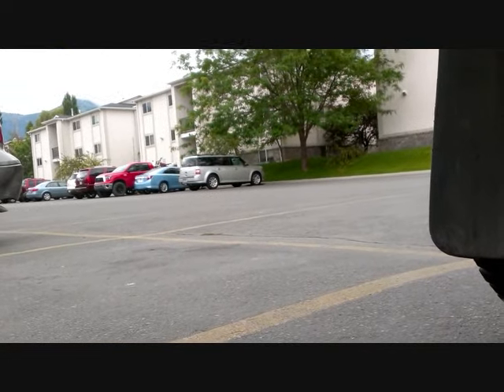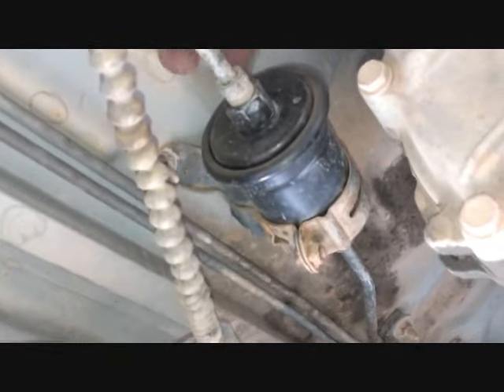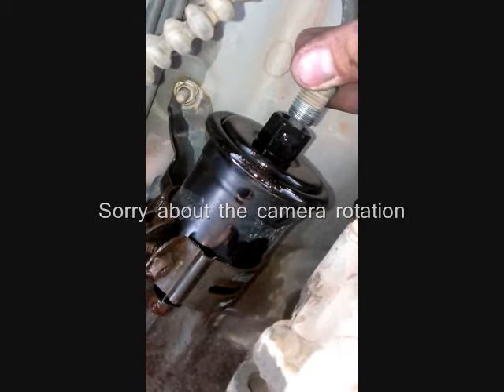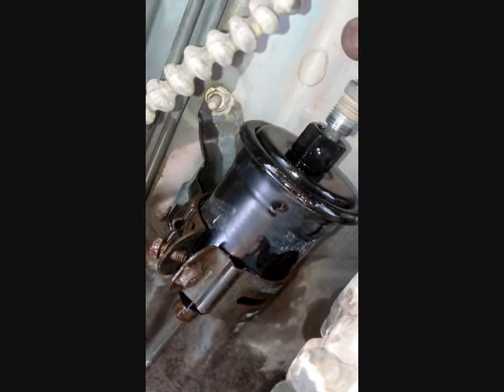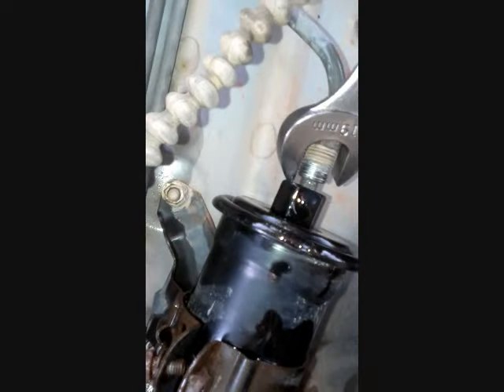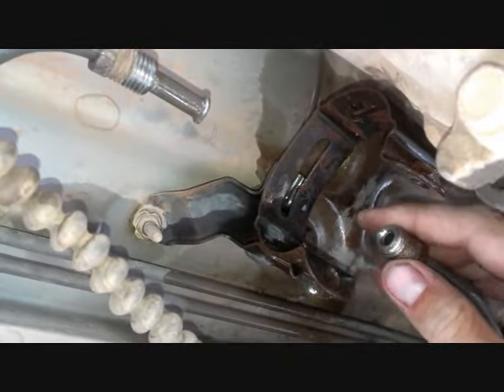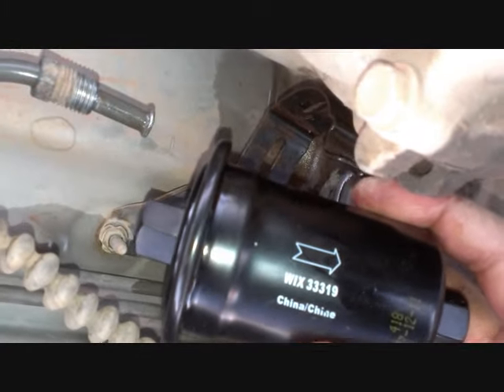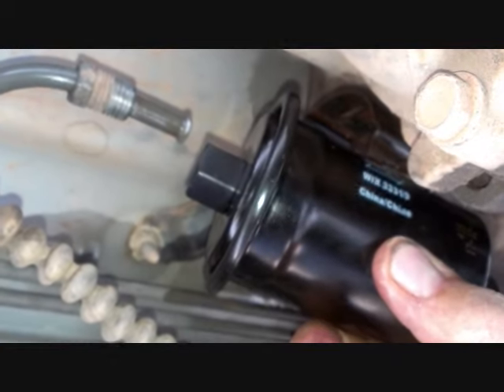Changing the fuel filter on a Toyota Tacoma Truck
I found this fuel filter on Amazon for super cheap:

This is everything you need to know about changing the fuel filter on a 1998 Toyota Tacoma.  This video should be good for all the Tacomas from 1995 till 2004.  Its pretty simple to do.  All you need is a basic wrench set.  (The largest you'll need is a 19mm) and the filter itself.  The filter was 30-35 bucks at my local auto parts store. Having a clean fuel filter increases your Miles Per Gallon that your vehicle gets.

Leave any questions in the comments and make sure to like the video if it helps you!